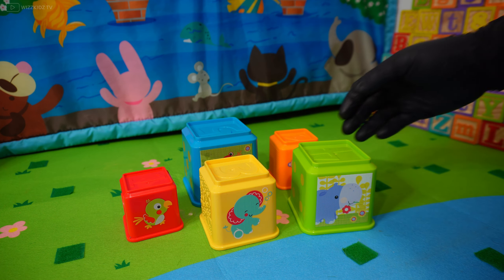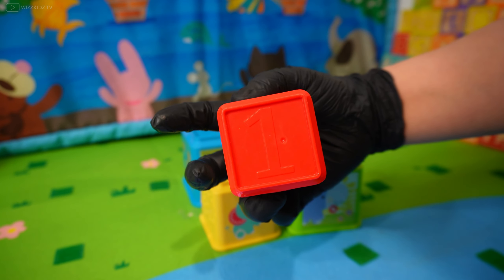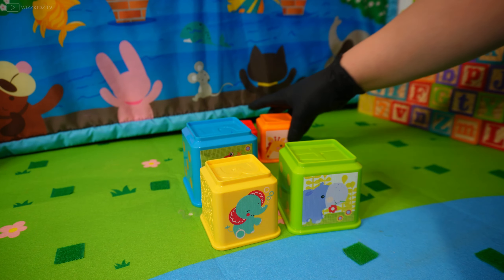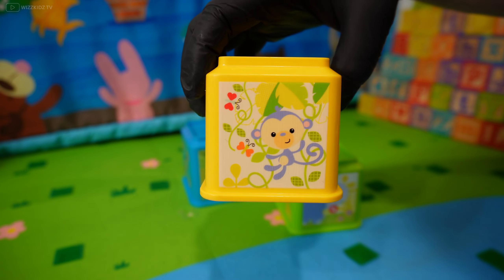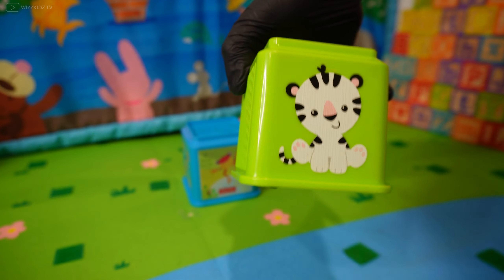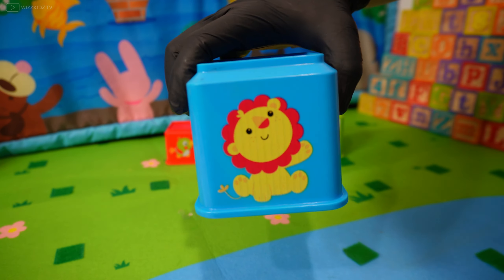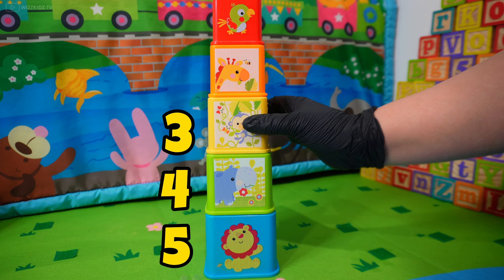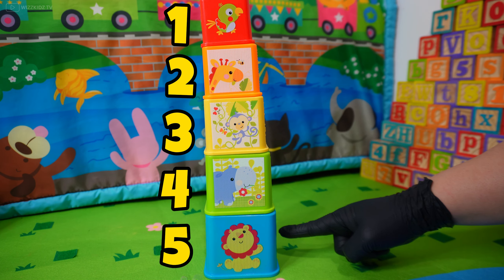Counting Large Blocks 1 to 5 | Easy Learning for Kids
Welcome back to another educational video! In today's fun journey we are counting large blocks from 1 to 5. Do you know how to count from 1 to 5? Can you also name the animals we see along the way? Join us for some fun!

🎯 What’s in today's video:
- Learning different types of animals
- Learning how to count from 1 to 5
- This video is best for toddlers and kids between the ages of 1-2 years
- Using large plastic and colourful blocks
- Inside setting with a friendly green background
- Fun learning and education with a real human voice over with an Australian accent (not AI)